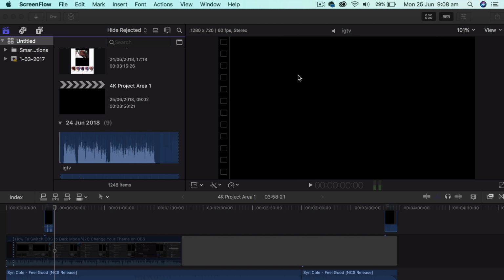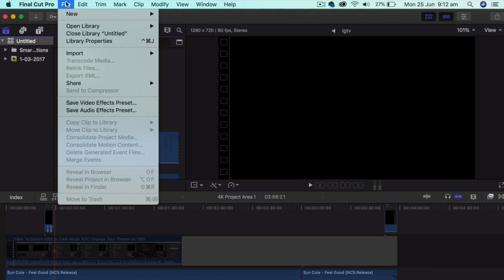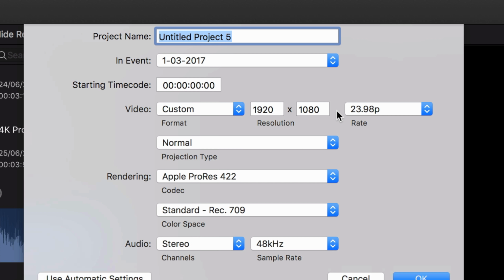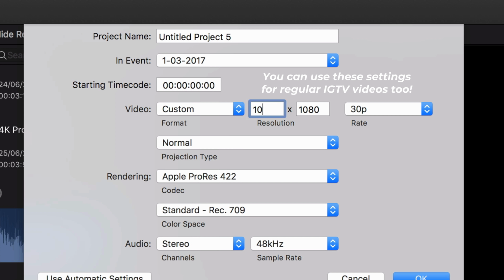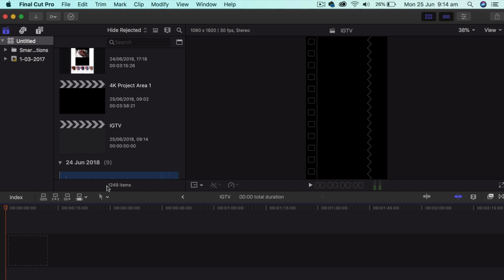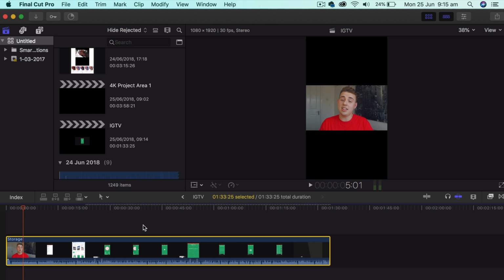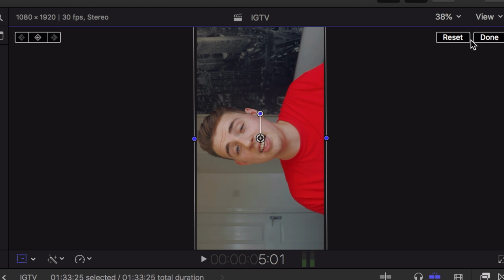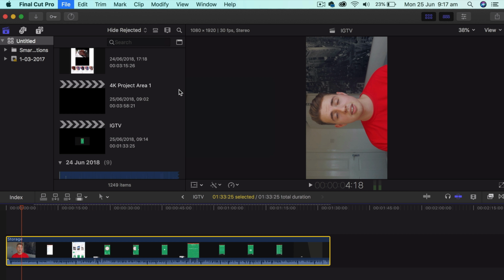How To Upload Videos on IGTV? (Size Your Videos for Instagram TV) Widescreen, Horizontal, Landscape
How To Upload Videos on IGTV? (Size Your Videos for Instagram TV) Widescreen, Horizontal, Landscape - By now you're already aware that Instagram made the conscious decision to focus their new video sharing platform, IGTV on vertical video but what if you have some footage that the vertical format just doesn't do justice?

Lens - YONGNUO YN50mm F1.8

Lens - Canon EF-S 18-55mm f/4-5.6 IS STM

Screen Recorder - Telestream Screenflow 7.0

Microphone - Neewer NW-800

🔴The Best Analytics and Keyword Research Tool for YouTube

Motion Graphics: Greenscreens are from JanTube Editing on Youtube